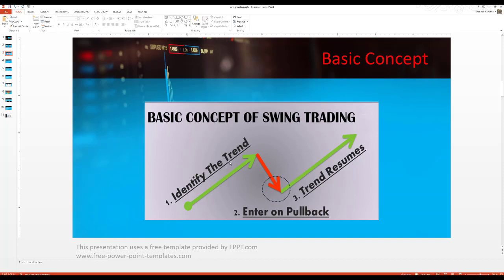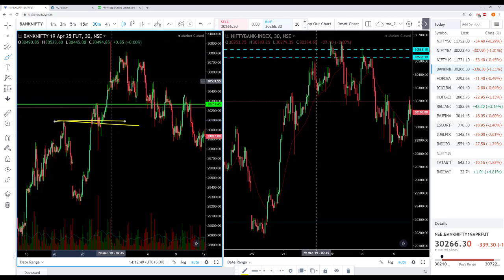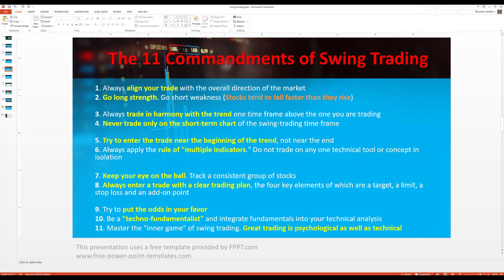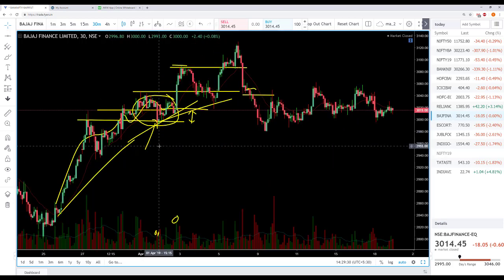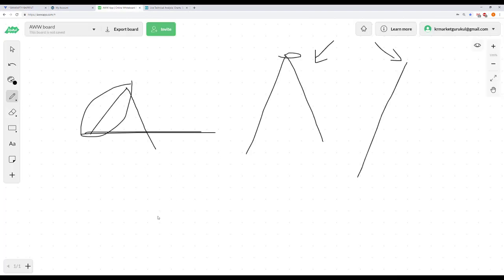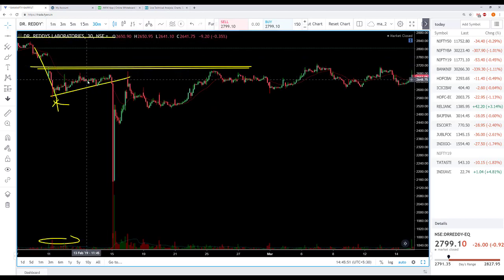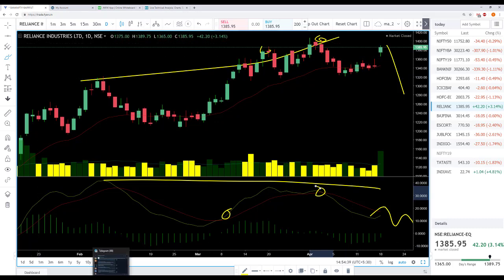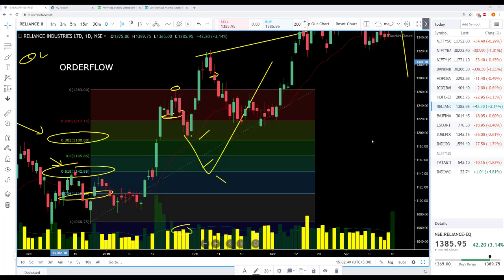Swing Trading Session- 01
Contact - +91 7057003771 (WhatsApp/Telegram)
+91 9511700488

LONG VIDEO - WATCH IT PATIENTLY TO UNDERSTAND THE CORE CONCEPT BASICS OF SWING TRADING & HOW TO DEVELOP YOUR OWN SWING TRADING SYSTEM

Have you ever thought the reason behind the failures that prevent your trading to be taken to next level ?

In this video we have discussed all the phases through which we have developed a proper trading system. At the end How we became consistently profitable trader irrespective of market conditions.

Also, there is a reason why failure rate (wrt trading) is so high amongst doctors, engineers, entrepreneurs etc - Have you ever thought the reasons behind it? 🤔

Doesn't matter which level of trader/investor you are - In case you are serious about learning and understanding  the psychology behind the market movements - You cannot afford to miss this video

Our Vision - To inspire and empower people to become independent traders, and create a community of motivated, like-minded and passionate person